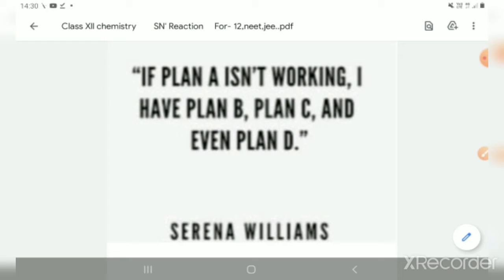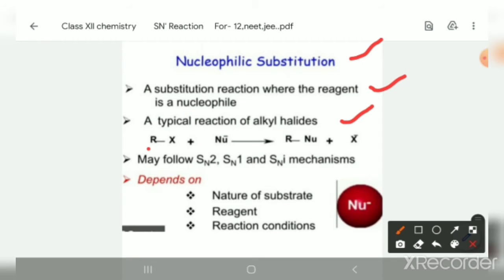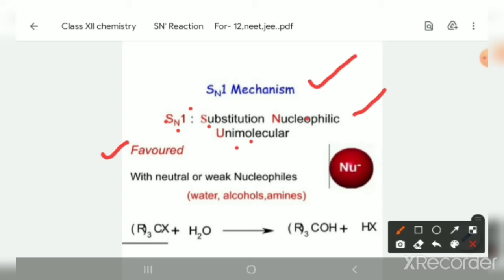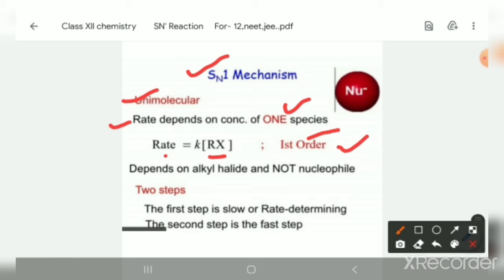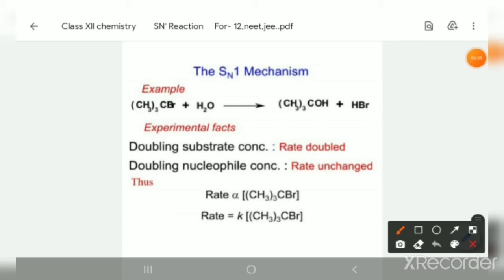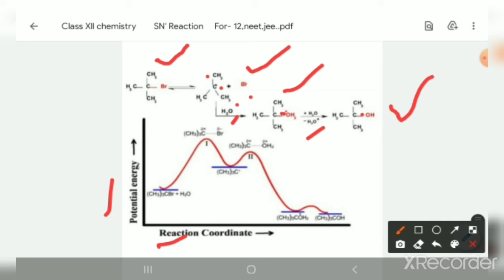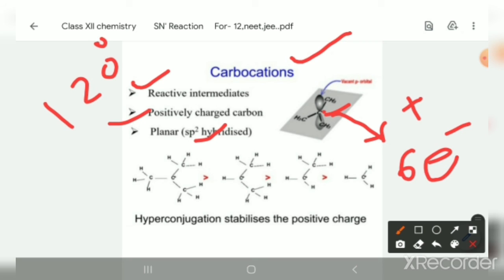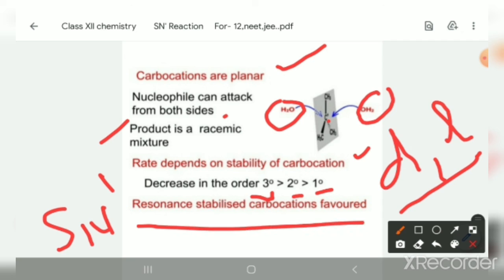SN' Reactions Mechanism